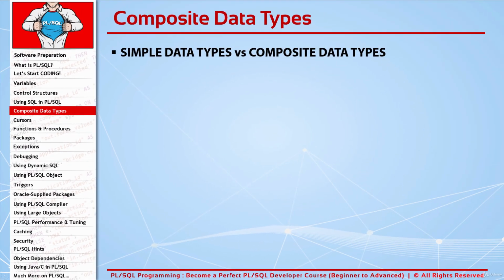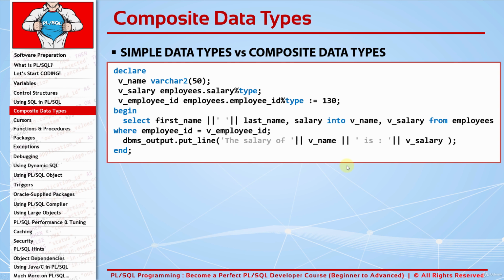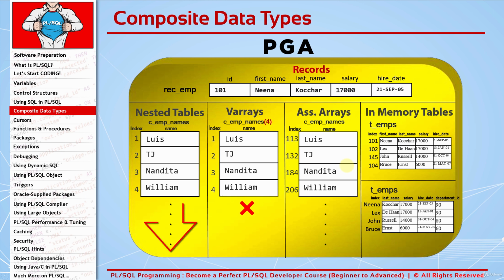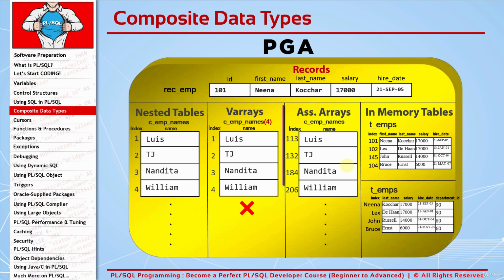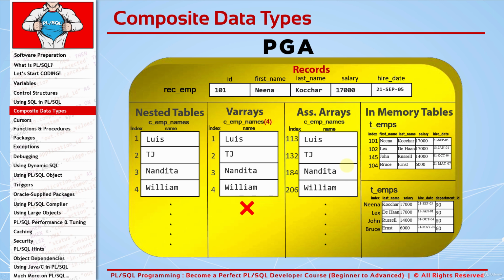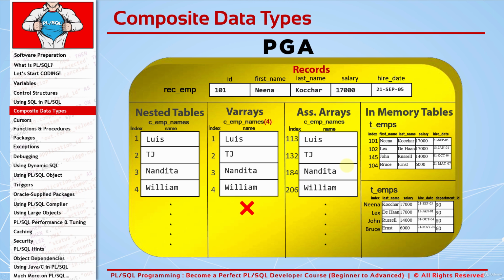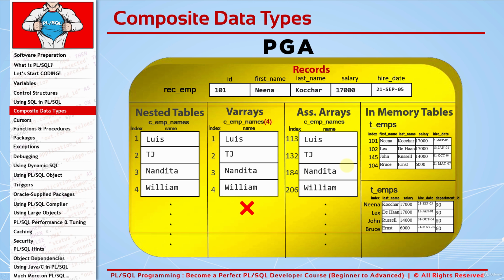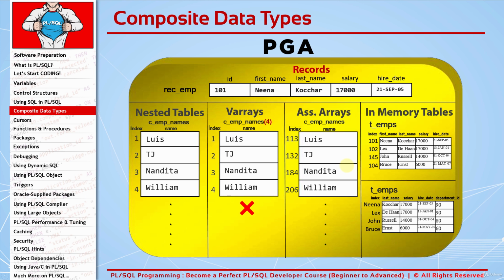61 Simple Data Types vs Composite Data Types